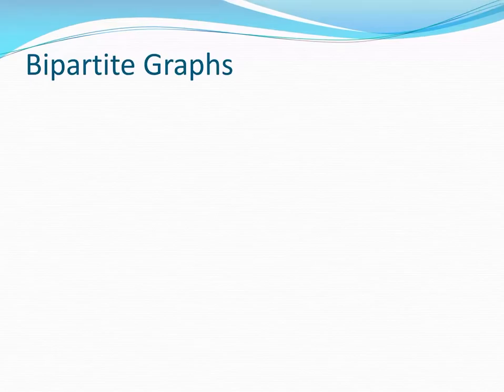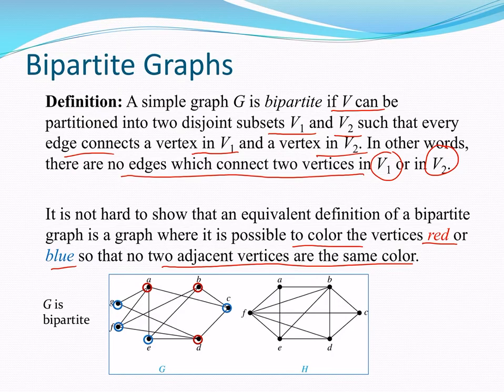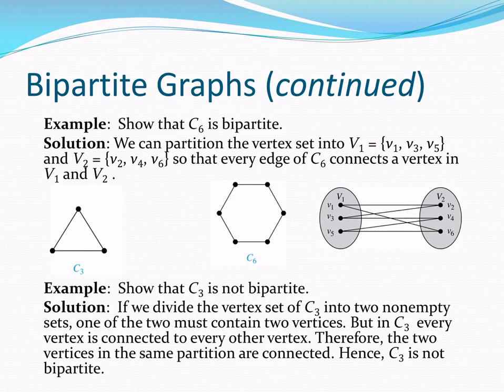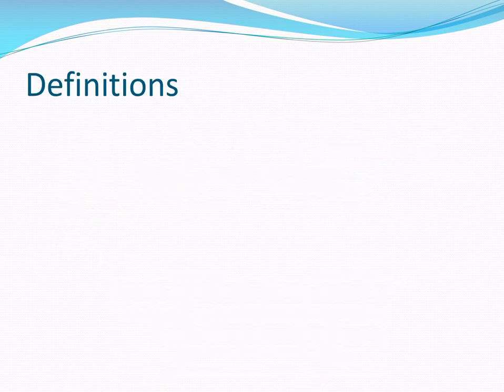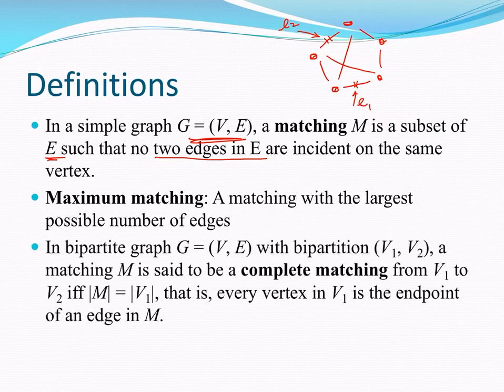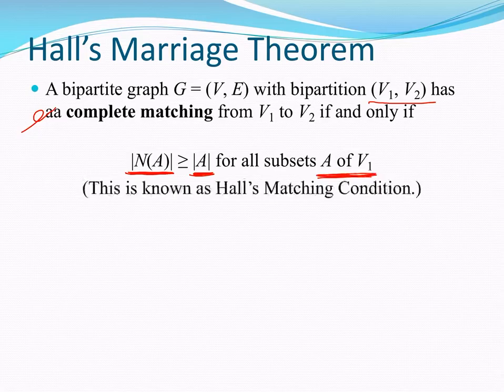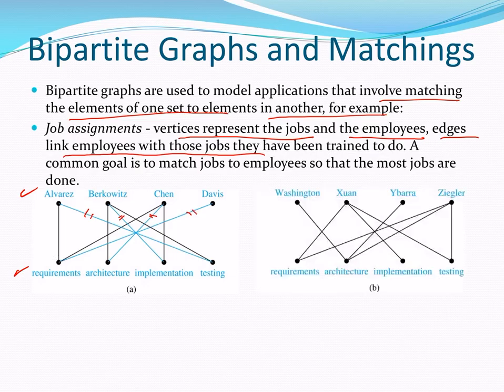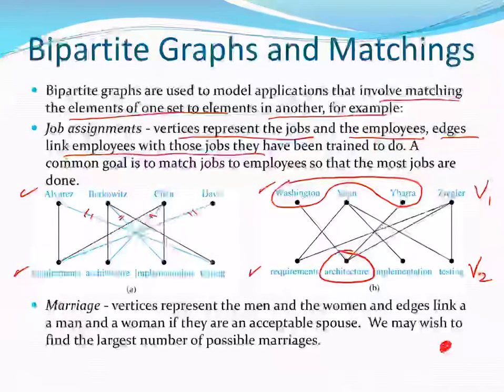Rosen 10.2 - 2